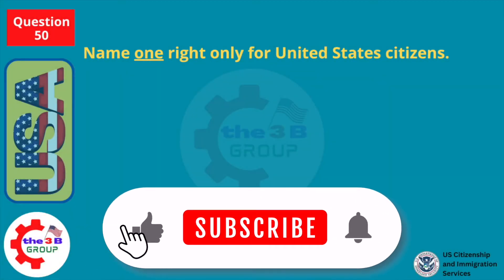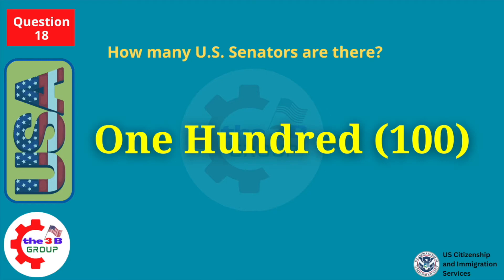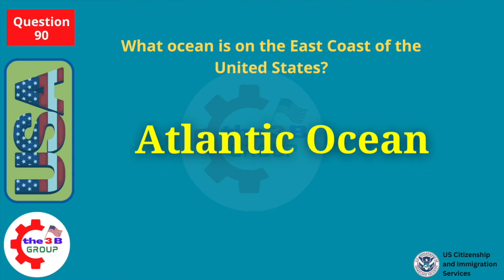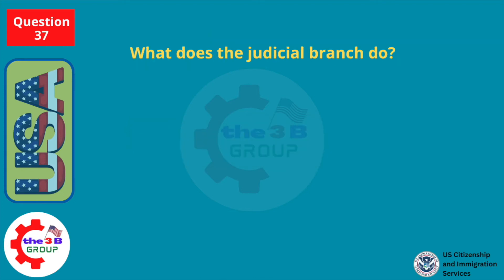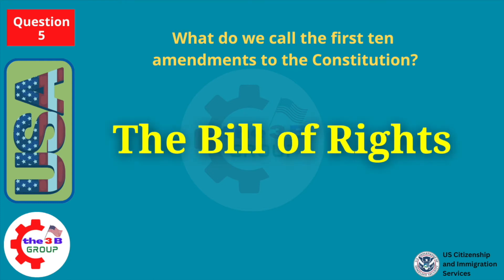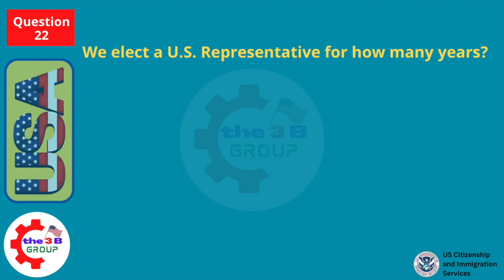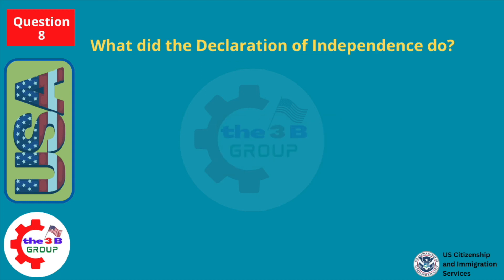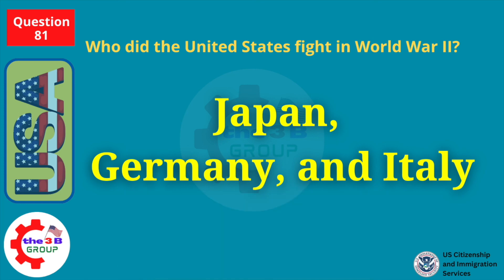USCIS Official 100 Civics Questions and Answers 2023 for US Citizenship Interview & Test 2023-2024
🇺🇸 Welcome to the 3B Group, your go-to resource for mastering the U.S. Citizenship Interview! 🇺🇸

Are you preparing for your U.S. Citizenship Interview and looking for the most up-to-date 100 Civics Questions? Look no further! Join us on the 3B Group as we present the comprehensive and latest set of questions that you need to know to ace your citizenship interview with confidence.

In this video, we've meticulously compiled and explained the most recent 100 Civics Questions that could be asked during your U.S. Citizenship Interview. Whether you're a first-time applicant or seeking a refresher, our channel is here to guide you through the essential information needed to become a proud U.S. citizen.

🔍 What to expect in this video:

Clear explanations for each of the 100 Civics Questions.

Tips and insights to help you understand the historical and civic significance behind the questions.

Practice scenarios to test your knowledge and boost your interview readiness.

Our mission is to provide you with the tools and confidence necessary to pass with flying colors.

Don't leave your citizenship journey to chance. Let the 3B Group be your trusted companion as you embark on this important and exciting step toward becoming a U.S. citizen. 🗽🤝